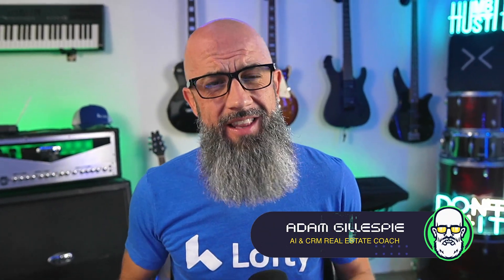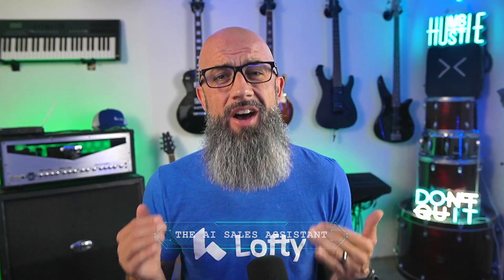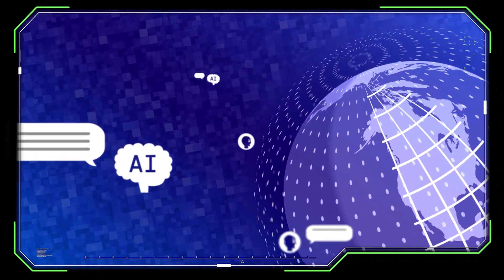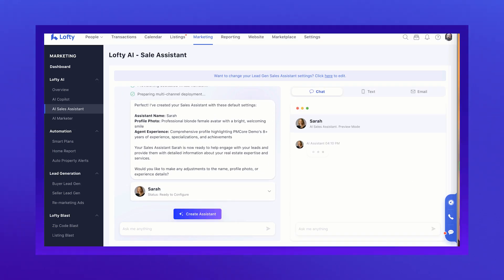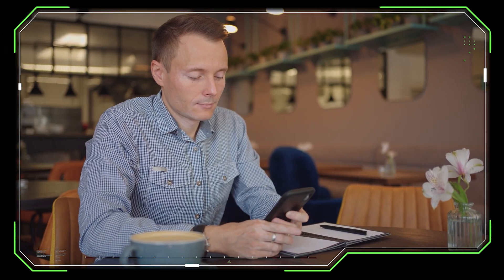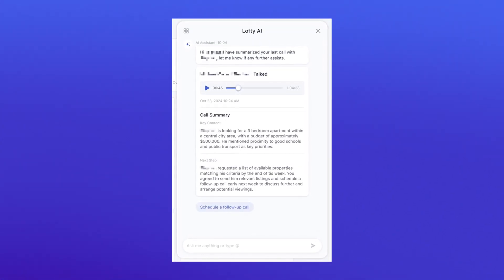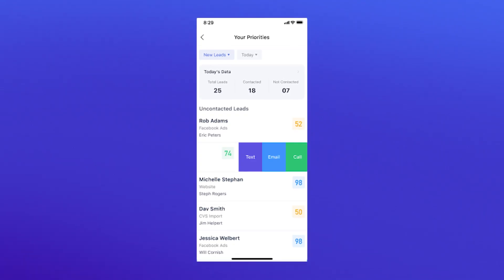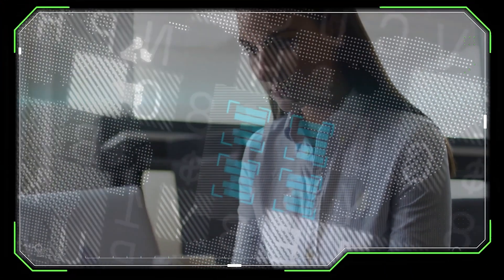Lofty 4.29 Update Changes EVERYTHING for Realtors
Realtors, Lofty CRM just dropped its 4.29 update — and it’s packed with AI tools that can save you HOURS and help you close more deals. Here’s what’s new (and why it matters).

🤝Explore a Partnership with Me In The Wolfpack At eXp Realty

In this video, I’ll break down every major feature of Lofty CRM 4.29, including:

🚀 AI Sales Assistant Relaunch – powered by ChatGPT & Claude for smarter, human-like conversations.
🎯 Smart Notifications – lead behavior insights with suggested next moves.
📞 Copilot Call Summaries – instant post-call recaps and action items.
📱 Mobile Dashboard Upgrade – your CRM, optimized for on-the-go.
✅ DNC.com Compliance – streamlined Do Not Contact syncing.

Why this matters: adopting these tools means faster lead conversion, better client communication, and massive time savings. Ignore them? Your competition wins the deals.
👉 Whether you’re a solo agent, part of a team, or running a brokerage, these updates can transform your workflow.
💡 Join the Wolfpack: If you want real-world AI + CRM coaching, check out Apex Elite AI — weekly masterminds, Lofty CRM training, and hands-on AI strategies designed for realtors.

📸   / adamgillespie_ai
🖥️   / adamgillespieai
📲   / adamgillespie_ai

About Me:
Adam Gillespie is a Denver-based Realtor, AI strategist, and Lofty CRM coach who helps real estate professionals adopt AI tools to work smarter and close more deals. Recognized as the 2024 Inman AI Award winner for Best Use of AI by an Agent or Team, Adam is a leader in showing Realtors exactly how to use AI for real estate to improve efficiency, lead follow-up, and client relationships.

As the founder of Agent Prompt University and Co-Founder of Apex Elite AI, Adam provides hands-on training on CRM for Realtors and practical AI systems. His workshops and coaching programs help agents streamline lead generation, automate follow-ups, and unlock the full power of Lofty CRM.

In his role with The Wolfpack at eXp Realty, Adam supports over 3,000 agents across 24 countries, delivering real estate AI tools and Lofty CRM strategies that scale. Through YouTube, events, and coaching, he teaches Realtors how to stay ahead in today’s market by combining people-first relationships with cutting-edge technology.

Chapters:
00:00 – Lofty 4.29 Update: Why It Matters for Realtors
00:31 – What’s New in Lofty CRM 4.29
00:49 – Lofty AI Sales Assistant Relaunch
01:13 – How the AI Assistant Engages Leads
01:28 – Multilingual AI for Realtors
01:51 – Simplified Setup & New Dashboard
02:29 – Lofty Smart Notifications Explained
02:49 – How Notifications Suggest Next Steps
03:07 – Copilot Call Summaries in Lofty
03:28 – Instant Recaps, Action Items & Transcripts
03:49 – Lofty Mobile Dashboard Update
04:08 – CRM On-the-Go: Daily Priorities & Lead Actions
04:28 – Lofty DNC.com Compliance Enhancements
04:47 – Final Takeaway: Why Lofty 4.29 Is a Realtor’s Toolkit
05:05 – Join the Wolfpack: Partner to Partner, Not Coach to Student
05:23 – Call to Action: Like, Comment & Subscribe
05:39 – Closing & Outro